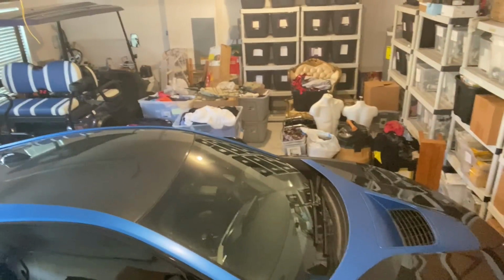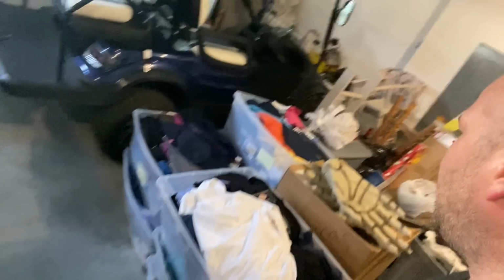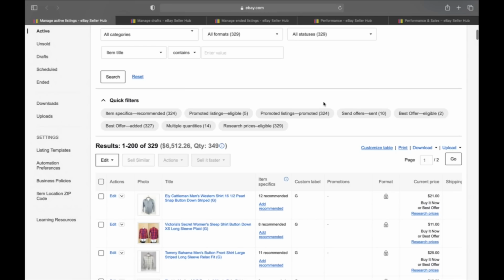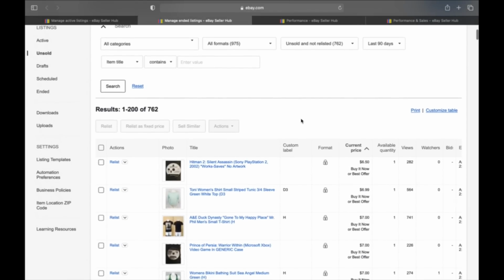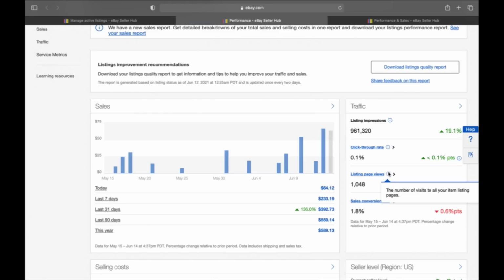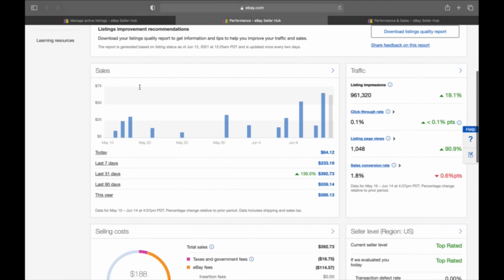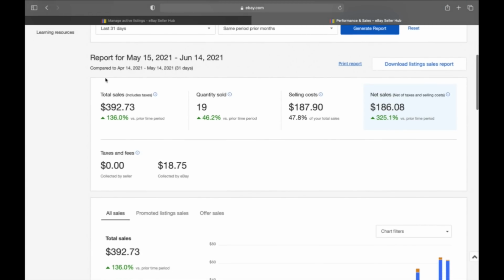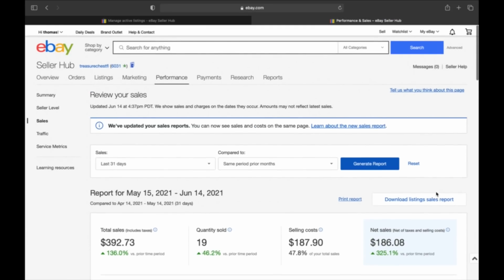What Sold on Ebay & $10,000 in sales for beginners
All of my Reselling & Youtube Supplies & Equipment: (lights, scales, printers etc)

My Reseller supplies & Equipment Direct Links:

Photography Light kit

White Background Paper

Background Stand

LED Ring Light

Photography Light box

Barcode Scanner

Brother Wireless Thermal Printer

Arkscan Thermal printer

Dymo 4XL Thermal printer

Rollo Thermal Printer

Shipping Tape Gun

JFJ EASY PRO Disc Cleaner

KCD200 barcode Scanner

Backup Battery Charger

Video Microphone

Video Webcam

GoPro Hero 7 Black

Canon G7X Video Camera

Facebook.com/Rockstarflipper.  @rockstarflipper
Instagram.com/Rockstarflipper.  @rockstarflipper
Twitter.com/Rockstarflipper.        @rockstarflipper